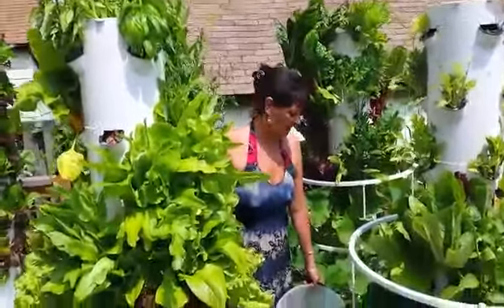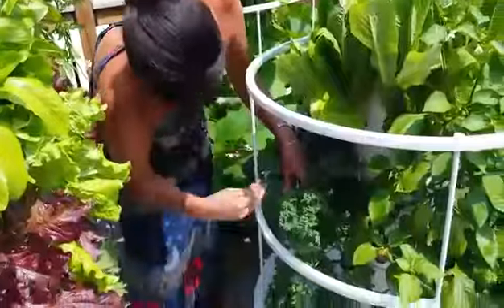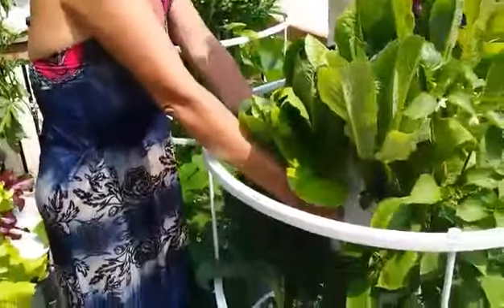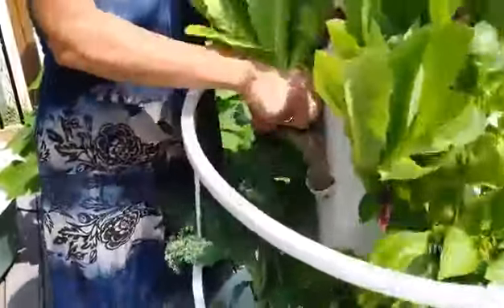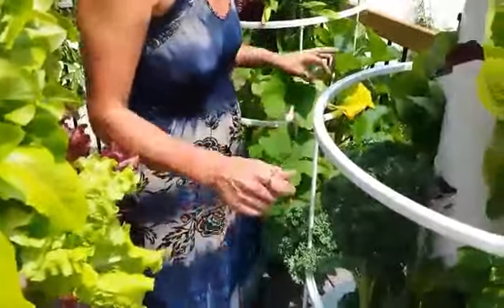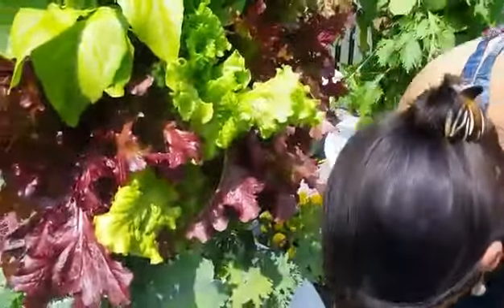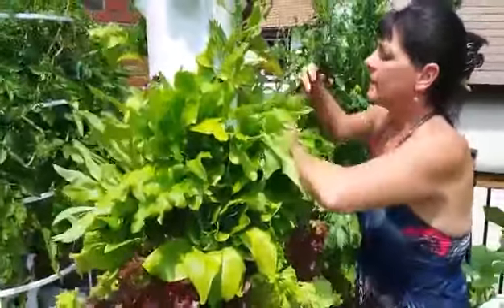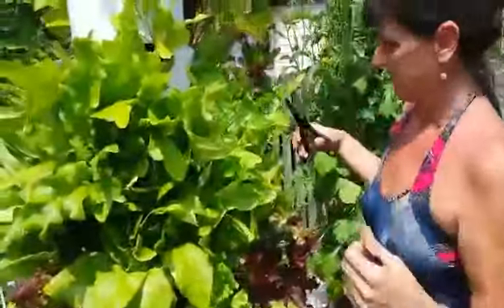Paula Hill Coulson Tower Garden Tips Part 3